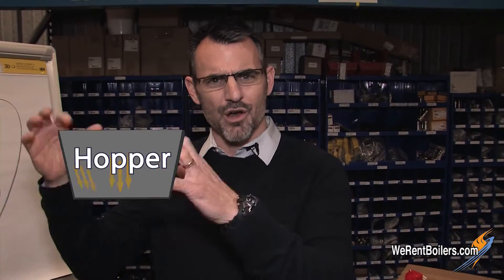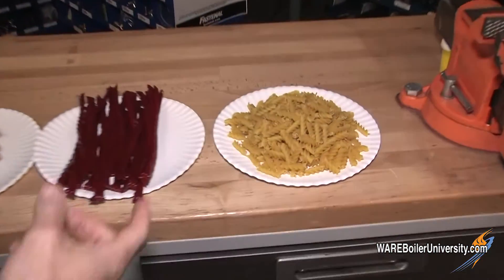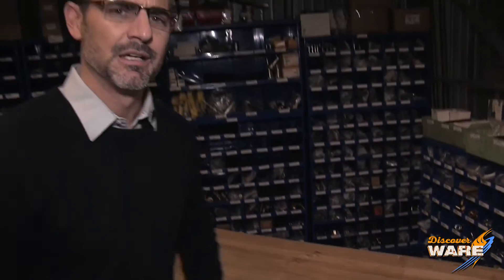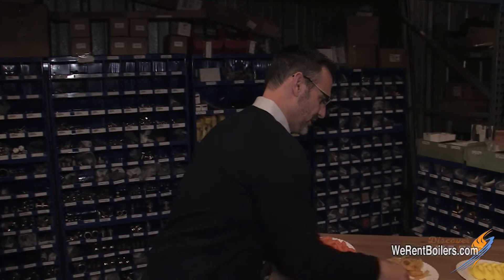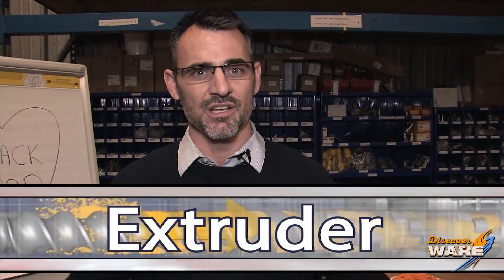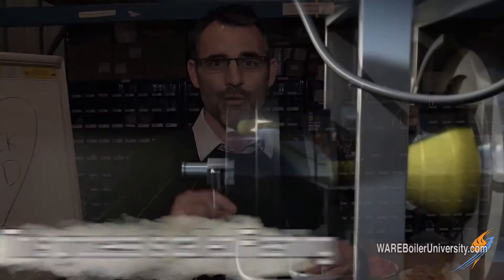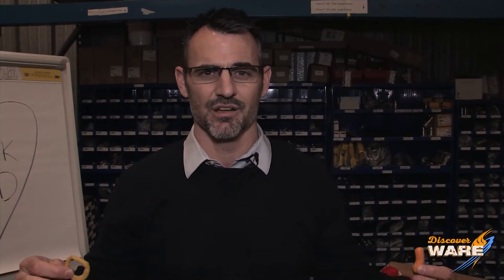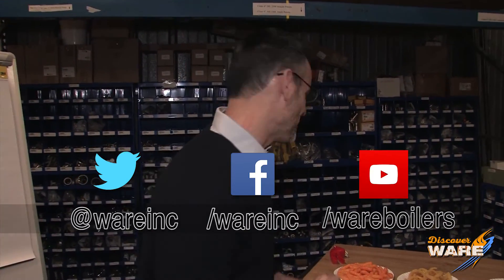Steam and Food Extrusion - Steam Culture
Today, we will discuss how extrusion, and steam, forms food into different shapes, like Twizzlers, Peeps, dog treats, pasta and Brent's favorite snack foods, funyuns and Cheese Puffs. If you don't know what extrusion is, think of squeezing toothpaste out of the tube. (Or Watch the video up here )

Watch Brent tie together steam, extrusion, play-doh, and snack foods on this Episode of Steam Culture!

Key terms:
Steam
Food Extrusion
Extrusion Cooking
HTST Extrusion
High Temperature Short Time Extrusion
Steam Flashing
Pressure Drop
Extruder
Forming Die

We offer nationwide boiler rental. Get a quote within an hour!

4steamware.com - Purchase clever, steam industry themed t-shirts. All proceeds go to Kosair Charities.